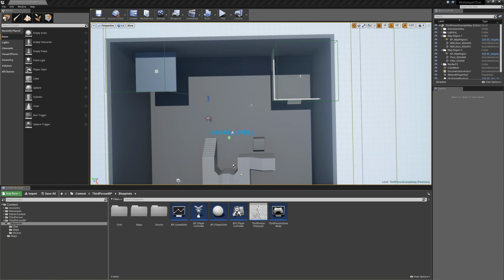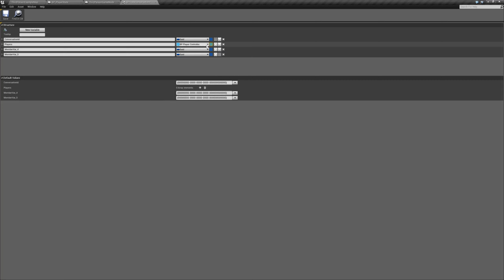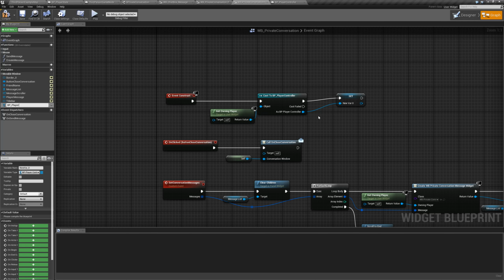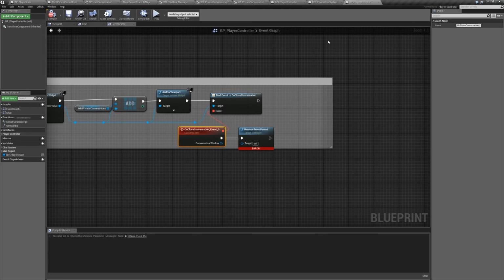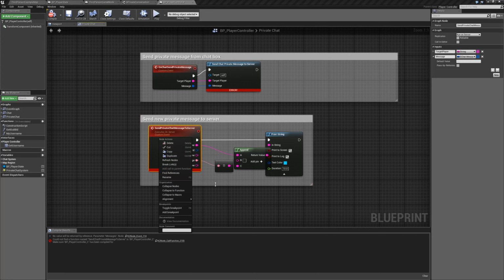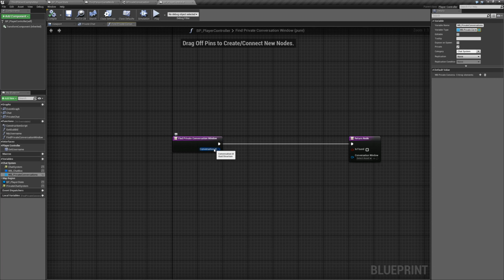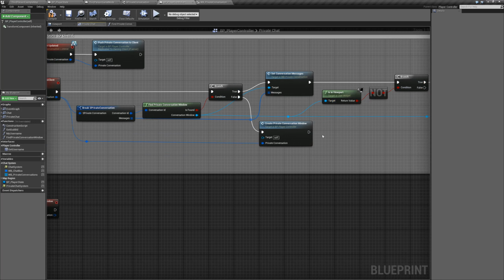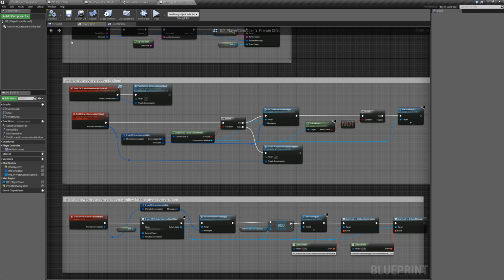Unreal Engine 4: Multiplayer Chat - Ep12 Player Controller Sends/Receives Private Messages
📖 In this episode we will:

- Update our Player Controller so it can send/receive private messages to/from the Game State (which will persist private conversations).
- Update Player State so it contains a unique Username for each player.
- Update the GameMode so it assigns a username to each PlayerState. My tutorial uses a list of mocked usernames, but your game should be using a more permanent solution like a username from your login system or Steam.
- Update our Chat Box and Private Conversation UMG widgets so they display the player's username that sent a message.